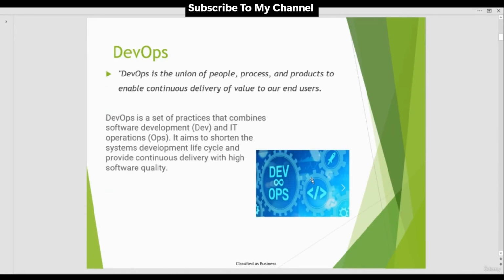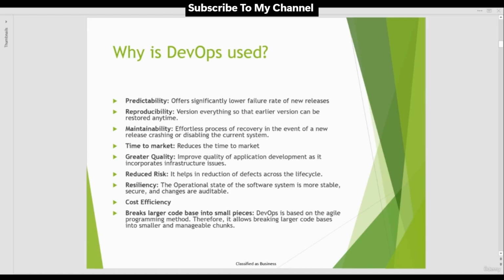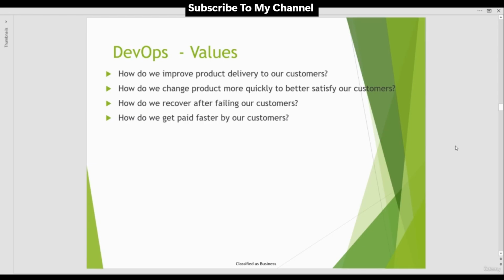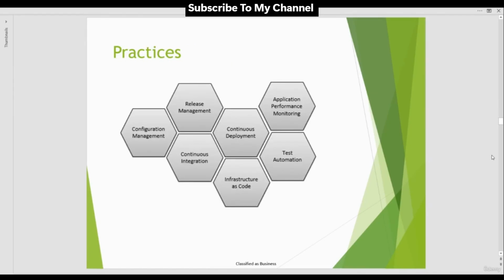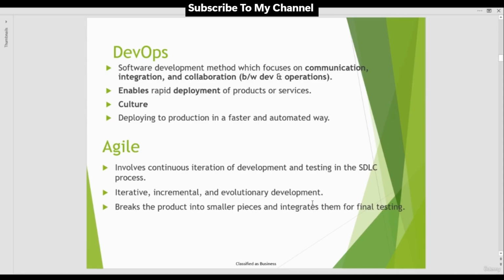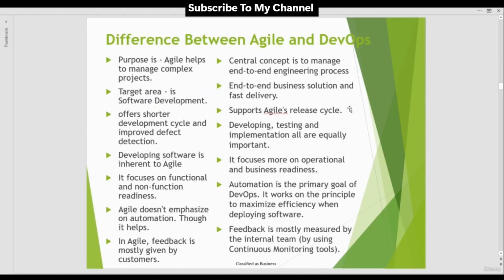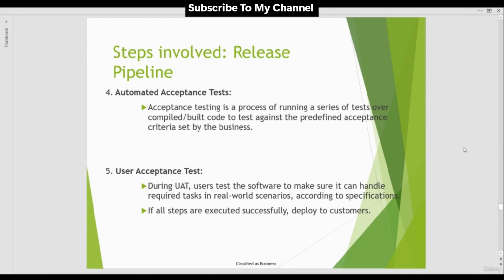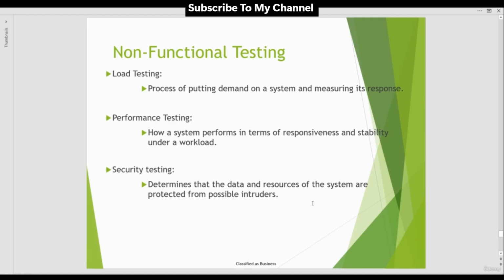DevOps Introduction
Here’s a highly optimized list of **SEO-friendly keywords and hashtags** for a YouTube video on **“DevOps Introduction”**:

* DevOps Tutorial
* DevOps Full Course
* DevOps Tools Overview
* DevOps Basics
* Continuous Integration Continuous Deployment (CI/CD)
* DevOps Pipeline
* DevOps Practices
* DevOps Workflow
* Learn DevOps Online
* DevOps Concepts
* DevOps Tutorial for Beginners
* DevOps Career Guide

If you want, I can also **create a full SEO-friendly YouTube title, description, and tags setup** that will **maximize reach and click-through rate** for this video. This usually boosts your ranking significantly.

Do you want me to do that?